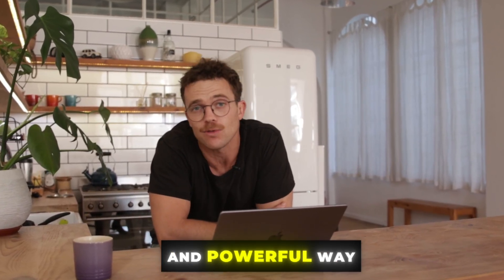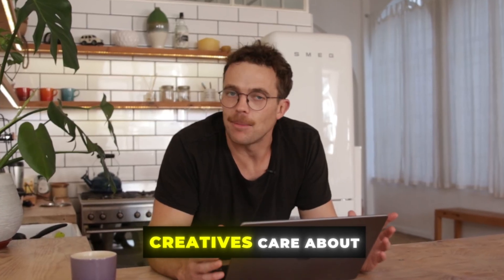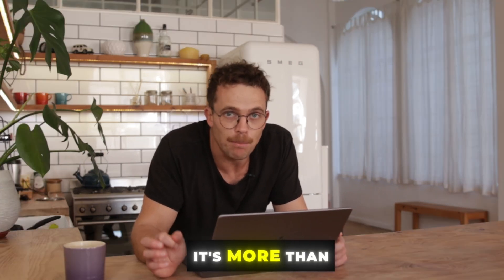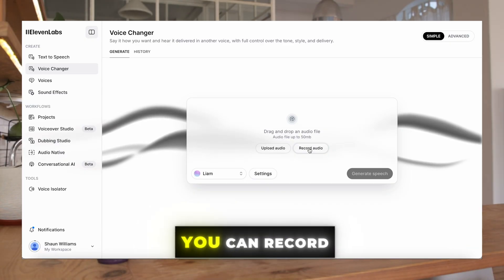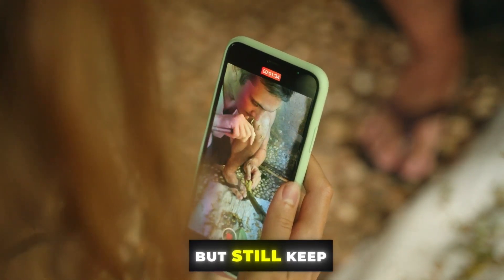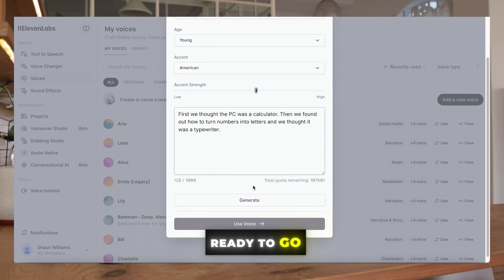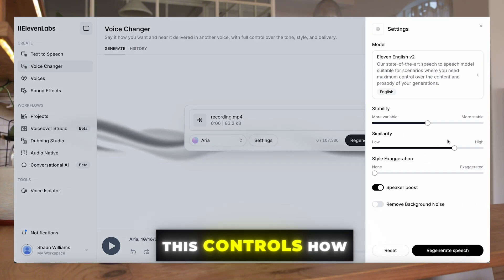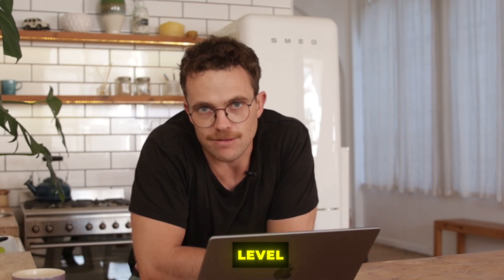Eleven Labs Tutorial: AI Voice Generator, AI Text-to-Speech, Voice Cloning & AI Voice Design ✨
Eleven Labs Tutorial: AI Voice Generator, AI Text-to-Speech, Voice Cloning & AI Voice Design ✨ Unlock the full potential of Eleven Labs, the cutting-edge AI voice tool that’s changing the game for content creators and businesses alike.

In this in-depth tutorial, you’ll learn how to use Eleven Labs for everything from text-to-speech to speech-to-speech, as well as explore advanced features like voice cloning and custom voice design.

Whether you’re a YouTuber, podcaster, filmmaker, or game designer, Eleven Labs offers lifelike, human-sounding voiceovers that can elevate your creative projects to new heights.

We’ll guide you step by step through the AI voice generator process, showing you how to create professional-quality voiceovers in minutes. No need to spend hours recording or hiring voice actors when you can generate voices that match your script’s tone, style, and emotion with Eleven Labs’ powerful AI speech synthesis.

Whether you need a calm narration for a meditation video or a lively, energetic voice for your latest YouTube content, Eleven Labs delivers results that are perfect for creative AI tools.

Plus, we’ll cover the best practices for using custom voice design to craft unique voices tailored to your specific project, from character voices for indie games to branded voiceovers for marketing videos. You’ll also learn how voice cloning can save you time by replicating your own voice or the voice of others (with permission) to create new content without having to re-record every time.

In this tutorial, we’ll dive into how AI for creatives can speed up your workflow and help you scale your content production. Whether you’re making podcast voiceovers, narrating videos for YouTube, or developing characters for your next film or game, Eleven Labs offers endless possibilities for enhancing your creative output.

If you’re a creative professional looking to streamline your voiceover process, this AI voice tutorial is for you. Learn how to get the most out of Eleven Labs’ intuitive interface, tweak settings for more natural speech, and discover how to use the tool for a variety of applications, including podcast voiceovers, voice acting, and AI speech synthesis for different languages and accents.

By the end of this Eleven Labs tutorial, you’ll see why this is a must-have AI tool for anyone serious about improving their content with AI voice generation. Whether you’re producing professional videos, creating engaging podcasts, or building a standout indie game, Eleven Labs can take your projects to the next level.